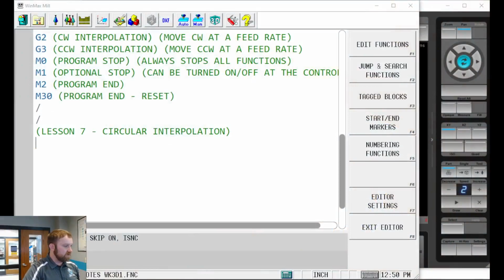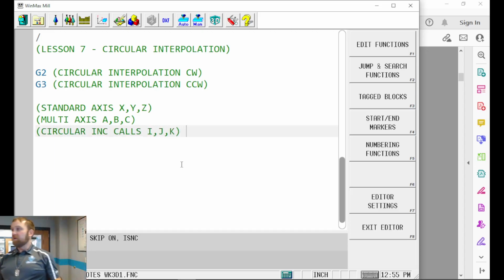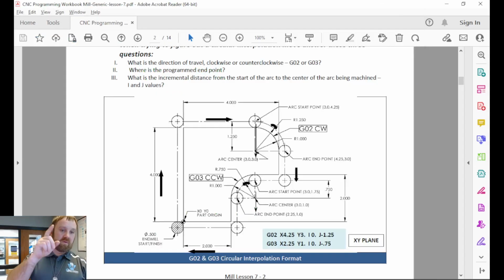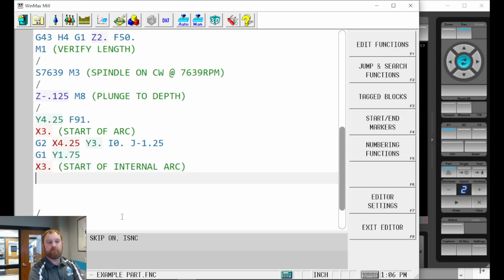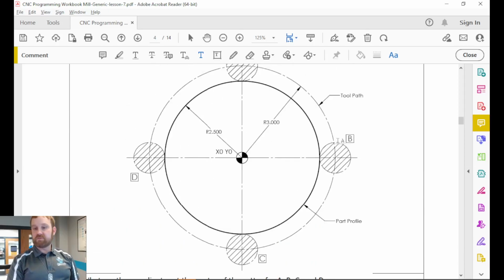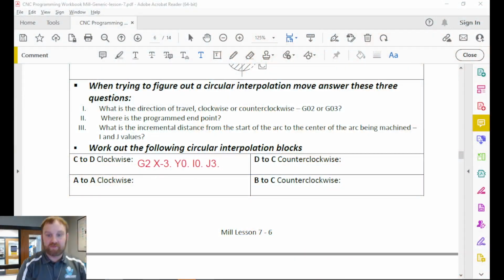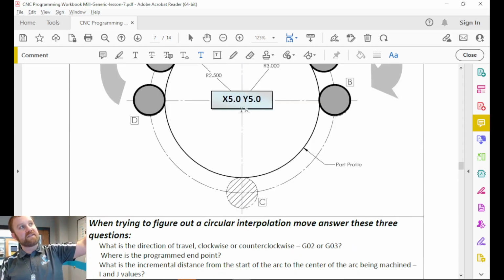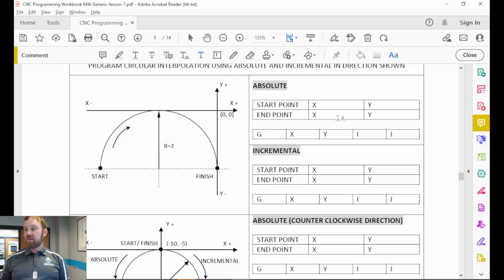Lesson 7 - Circular Interpolation - Workbook Lecture